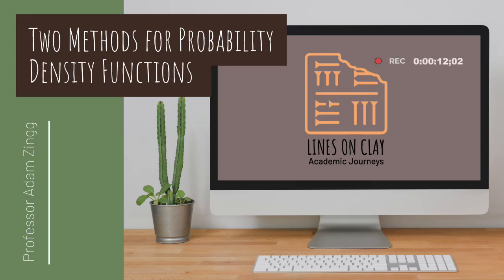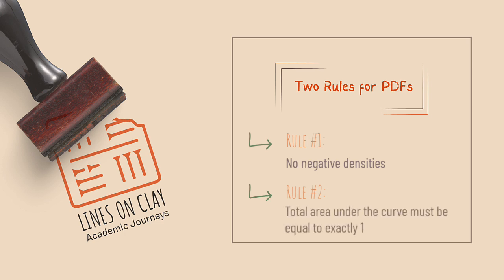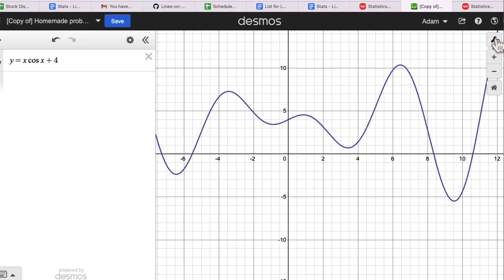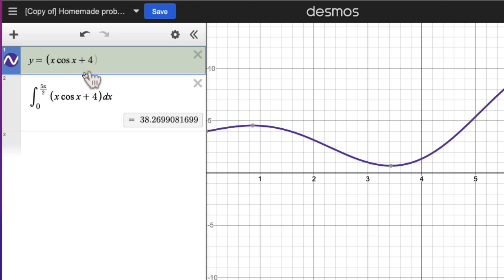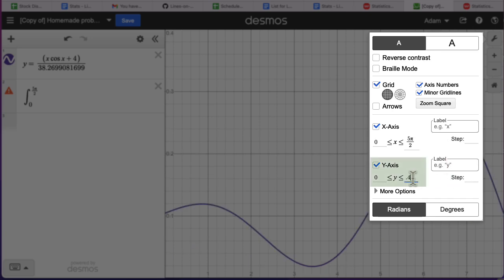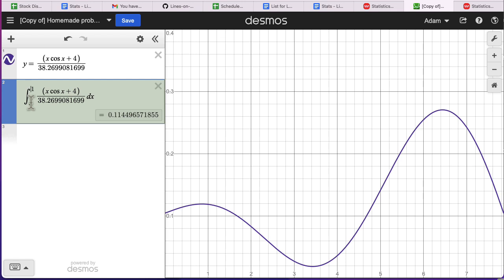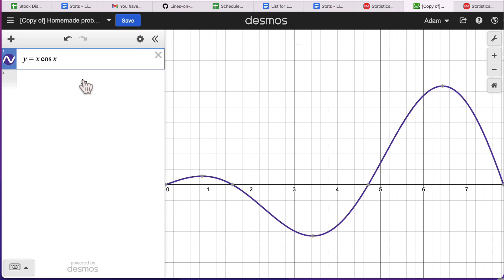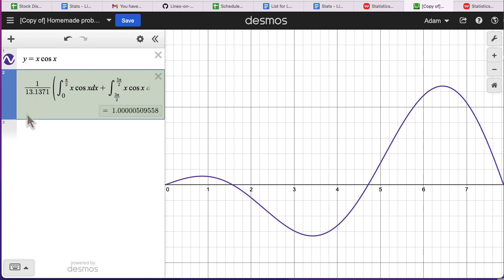Creating Homemade PDFs: Two Methods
Discover the power of Probability Density Functions (PDFs) as we explore how to create homemade PDFs in Desmos. This lesson guides you through setting up your random variable and ensuring your function adheres to the essential rules: it cannot be negative, and the total area under the curve must equal one. Watch as we illustrate different approaches to modify your functions while maintaining these crucial characteristics. Whether you're working with a simple function or navigating through complex data, this video provides the insights you need for effective probability modeling.

Our Courses are perfect for:

Homeschool Teens
Gap-Year Students
Digital Nomads
Young Professionals